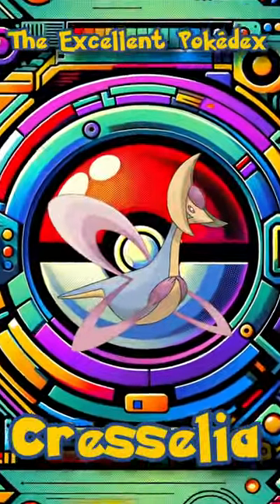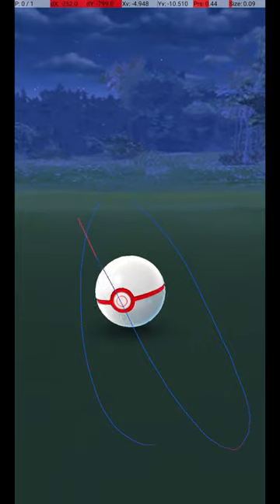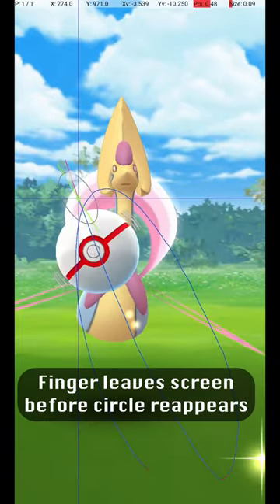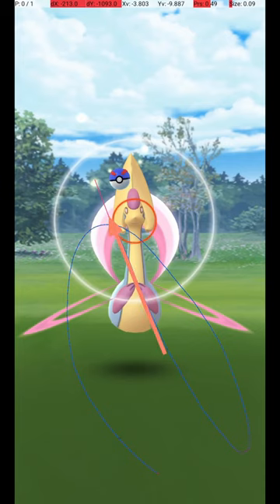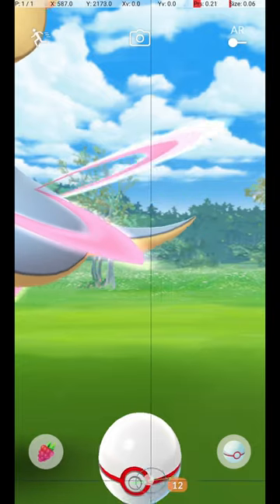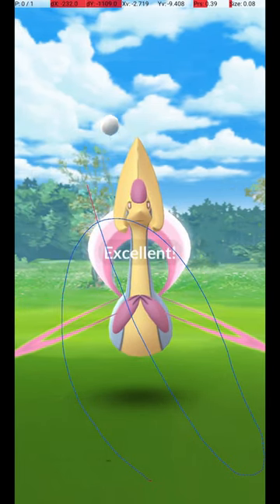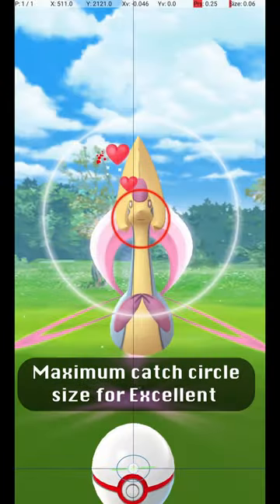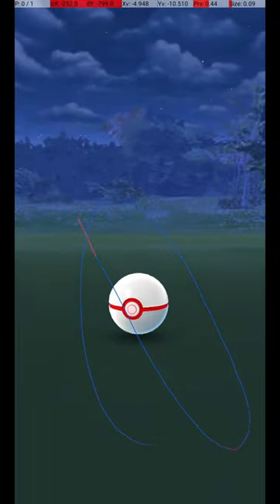Catch Cresselia this week, DON'T let it flee - Cresselia Excellent Throw Guide | Pokemon Go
A guide to getting excellent curveball throws on Cresselia in Pokemon Go.